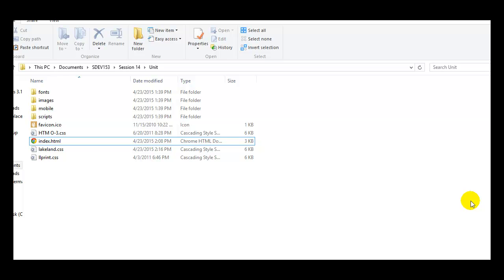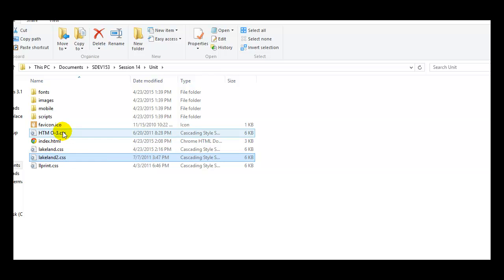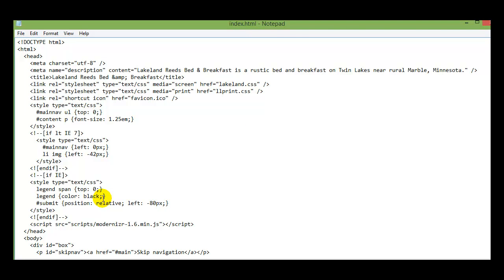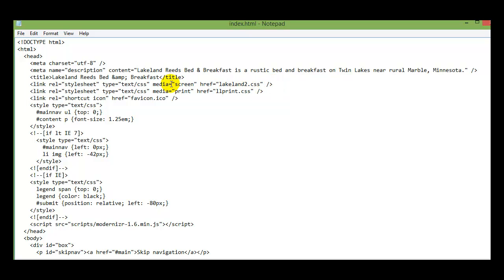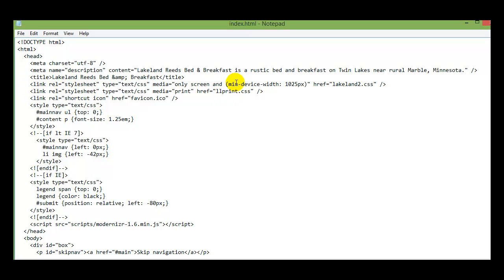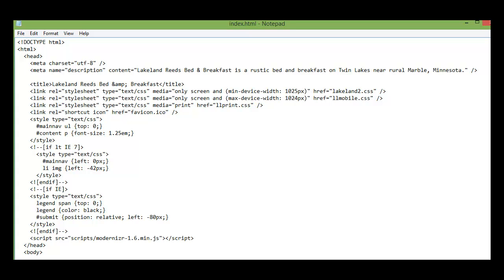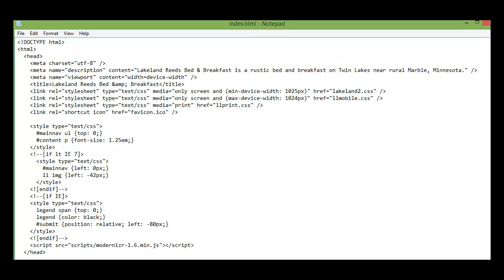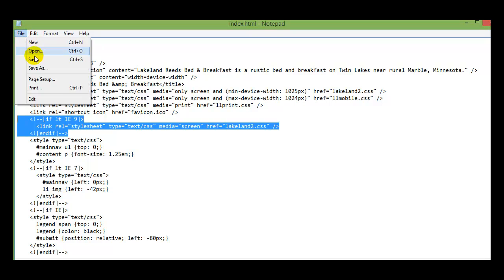Unit O - Adapting Your Web Site for Mobile Devices Pt 2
Implement conditional style sheets